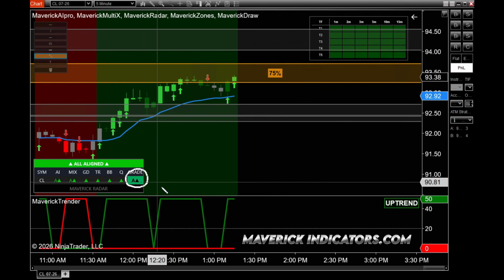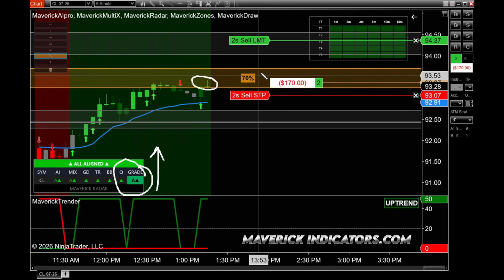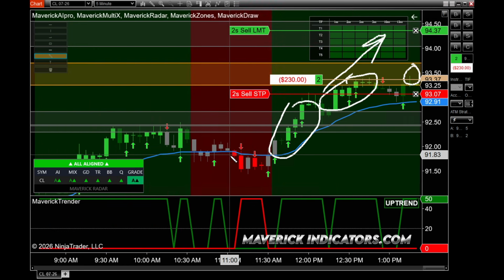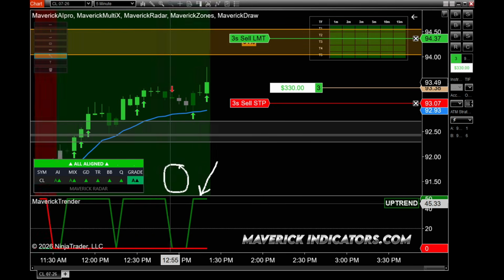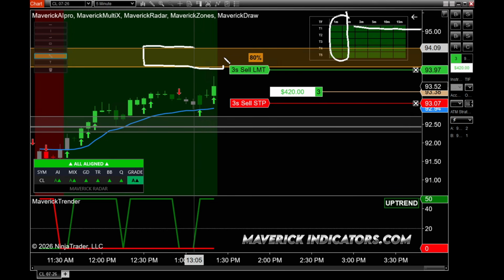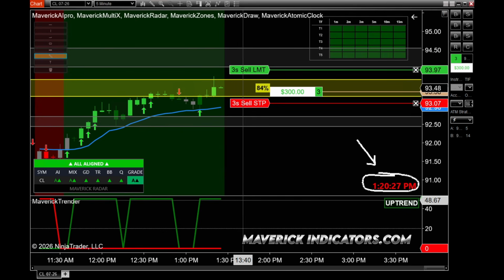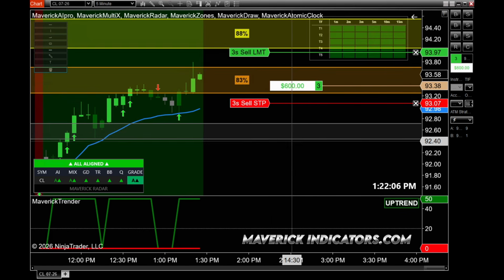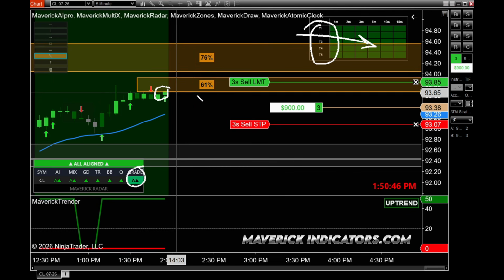Crushed This Trade Using My Favorite Indicators For NinjaTrader + TradingView - Crazy Good Example!